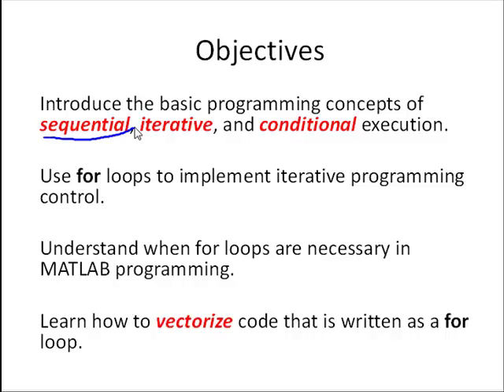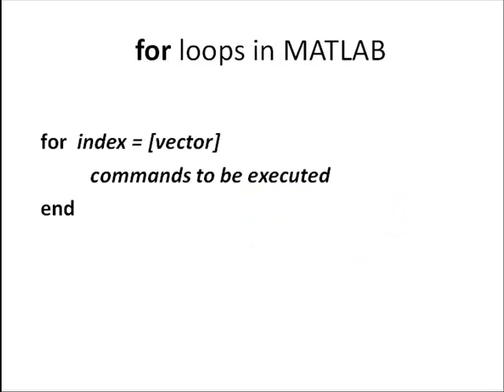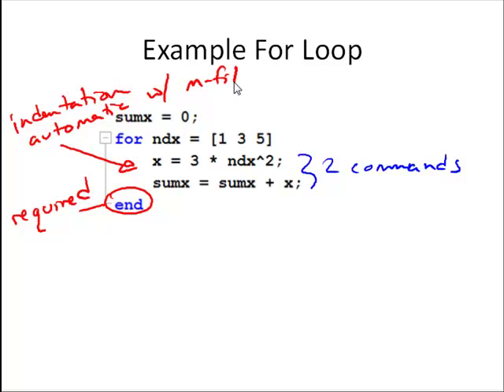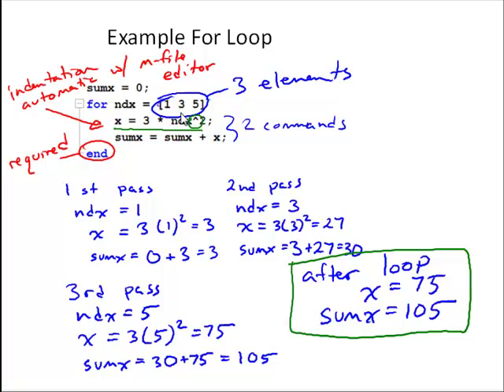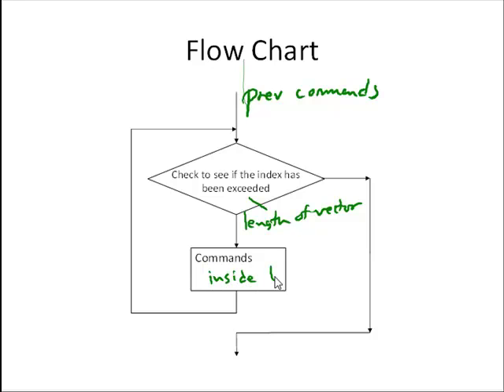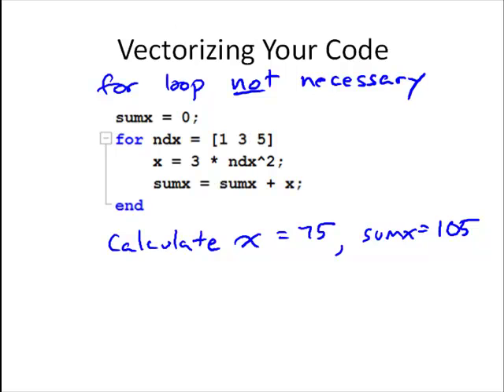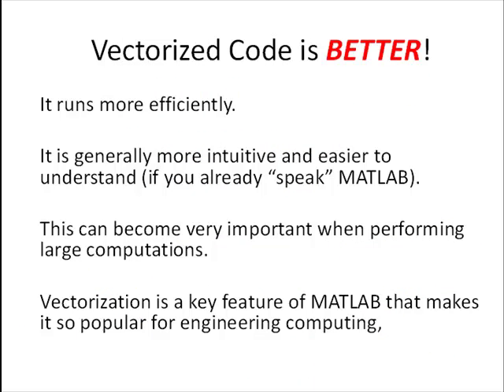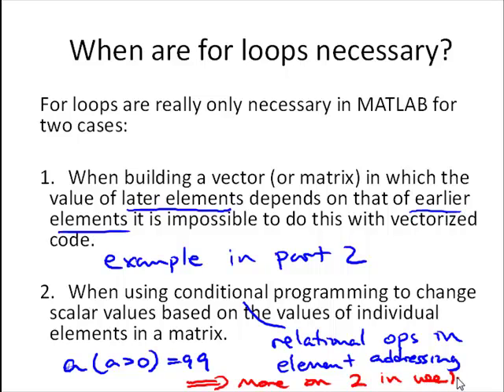B8.1.1 Iterative Programming Part 1